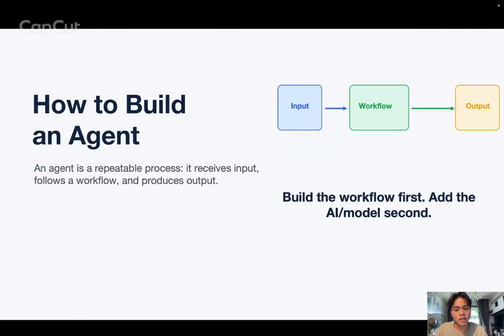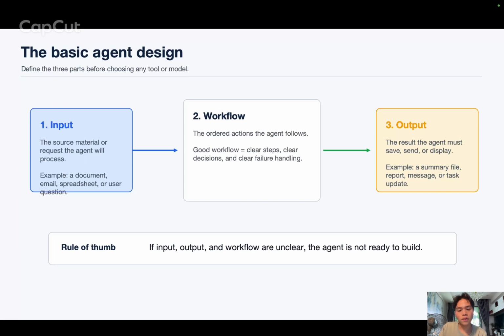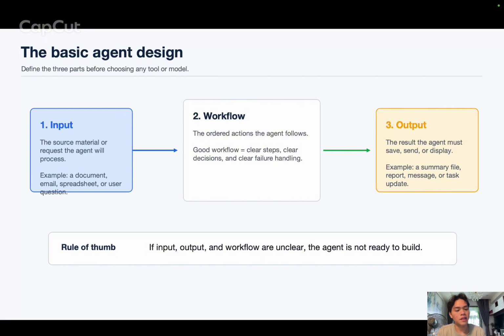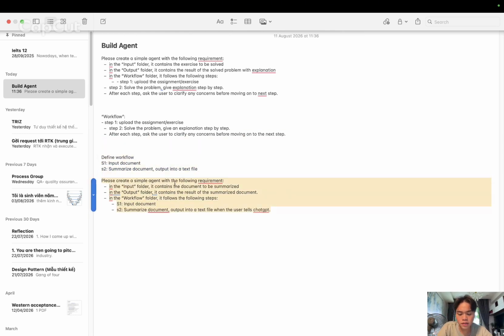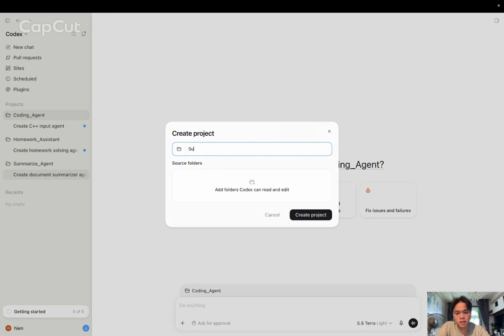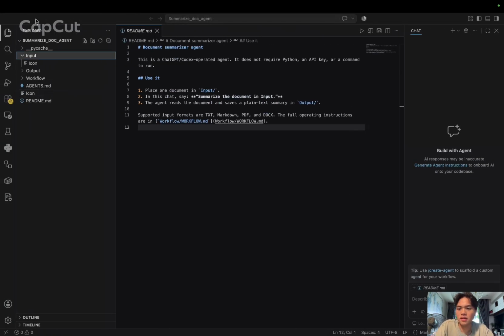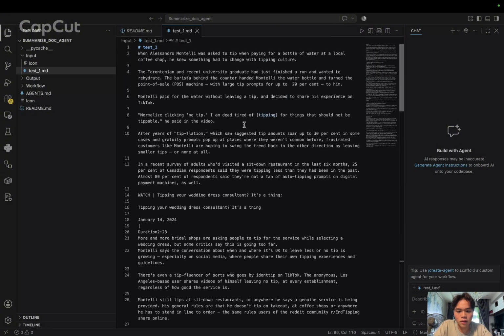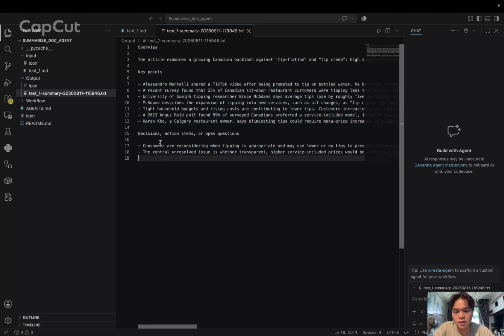How to Build a Simple AI Agent: Input, Workflow & Output Explained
Want to understand how an AI agent works without getting overwhelmed by complex tools or code?

In this video, we break down the basic structure of an AI agent using three simple components:

Input – What information or files the agent receives
Workflow – The steps the agent follows to complete the task
Output – The final result produced by the agent

We’ll use a simple document summarization agent as an example:

📁 Input Folder
Contains the document that needs to be summarized.

⚙️ Workflow
Step 1: Read the input document
Step 2: Summarize the document
Step 3: Save the summary as a text file

📁 Output Folder
Contains the summarized result.

The key idea is simple:

Before building an agent, define the workflow first.

Once you clearly understand the input, expected output, and steps in between, building the agent becomes much easier.

This video is ideal for beginners who want to understand AI agents, workflow automation, and agentic systems from a practical perspective.